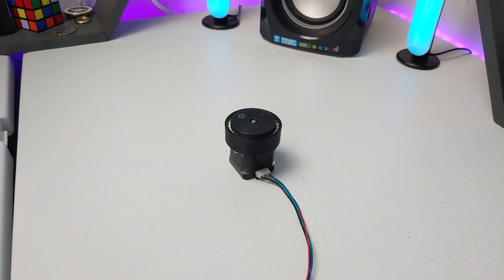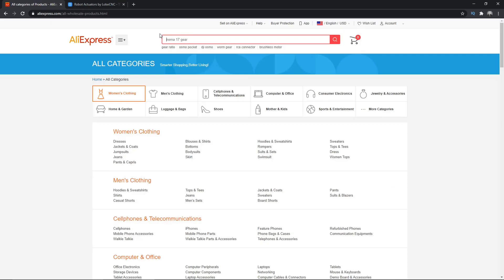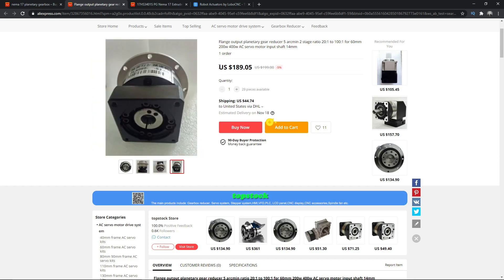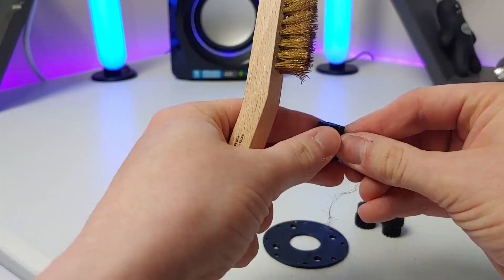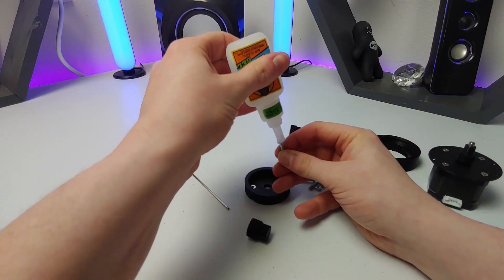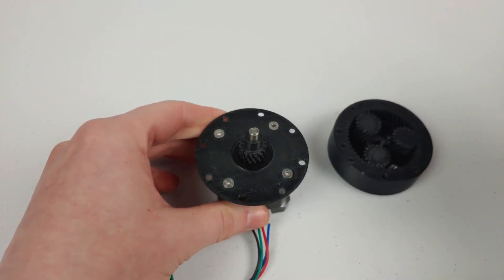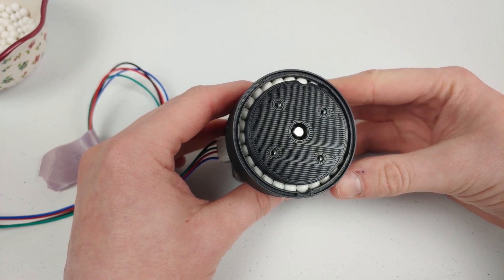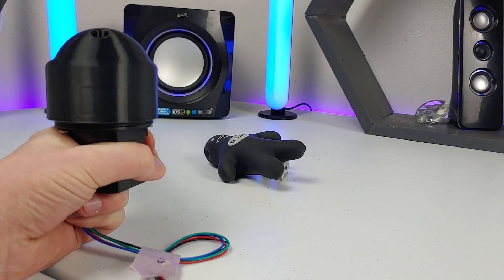Real Life Borderlands Claptrap - Robot Arm (Part 1)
Join me in making the first part to Claptrap's robotic arm. Utilizing a 3D printed planetary gearbox paired with a NEMA 17 stepper motor.